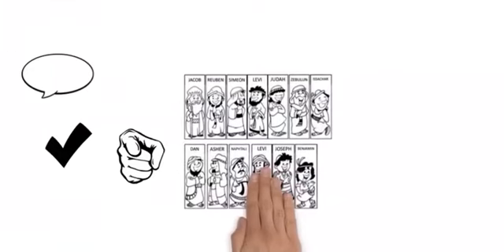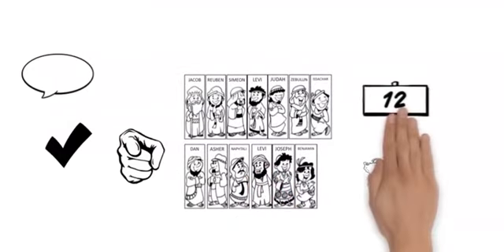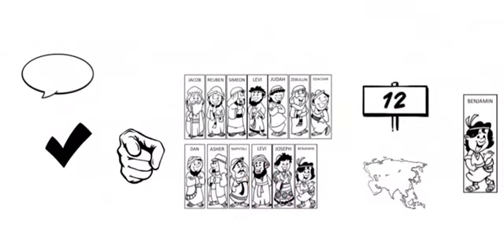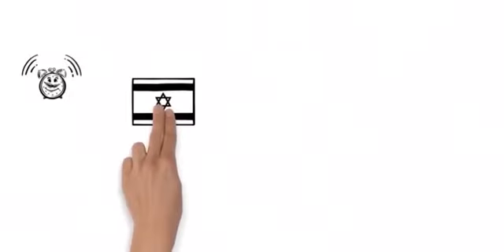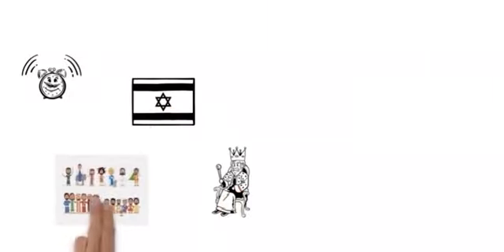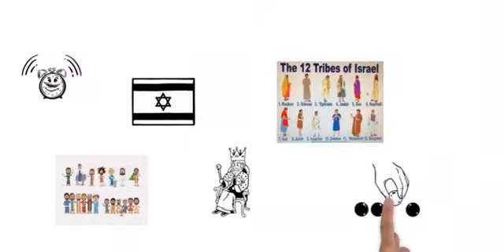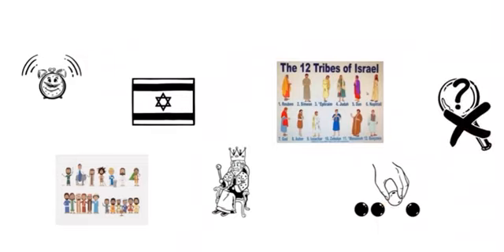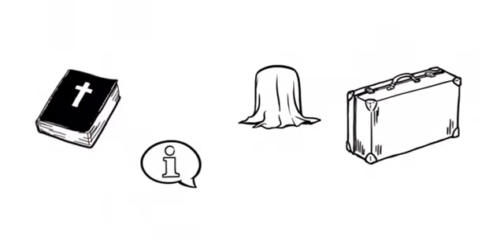JCM KIDS ALL - GOD CHOOSES KING SAUL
Let's study together: Kings of the Bible